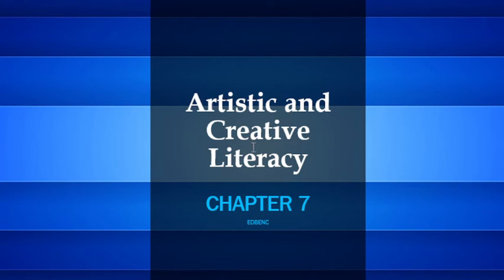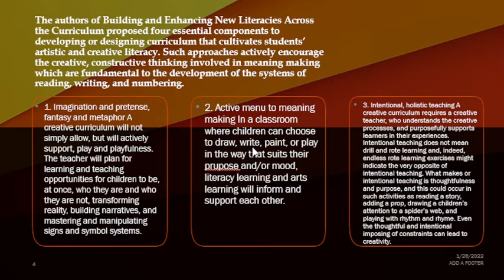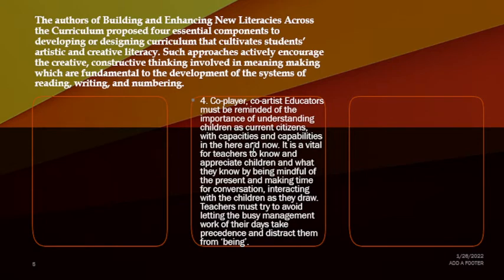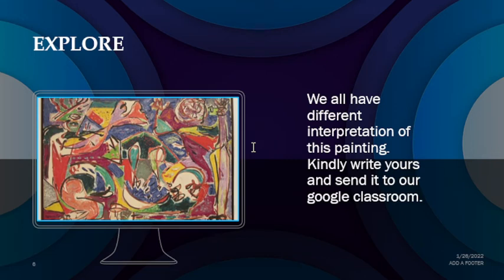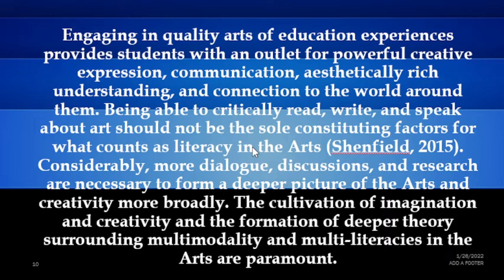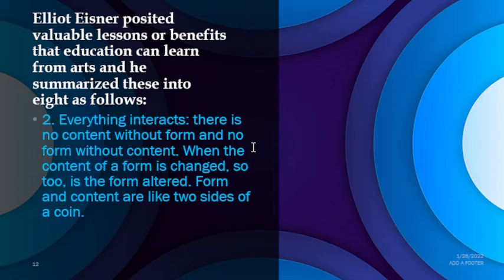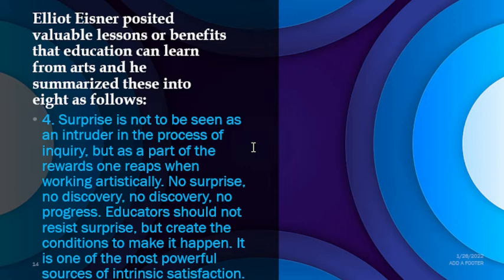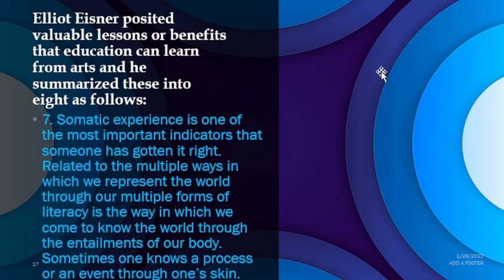LESSON 7. Artistic and Creative Literacy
Lecture on ARTISTIC literacy.